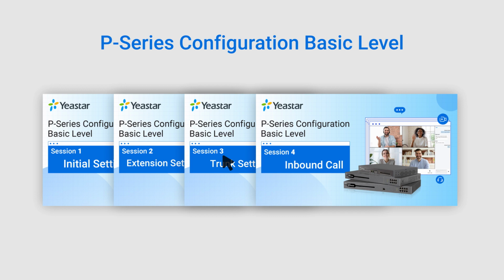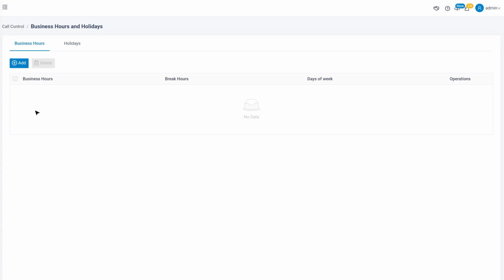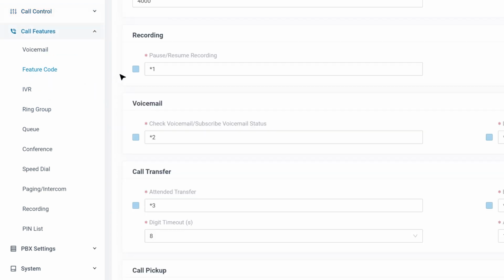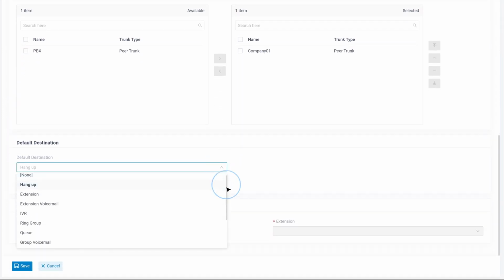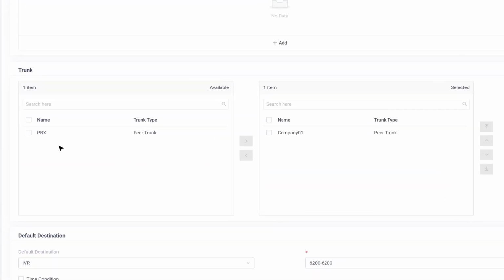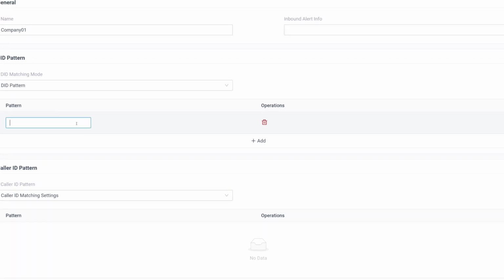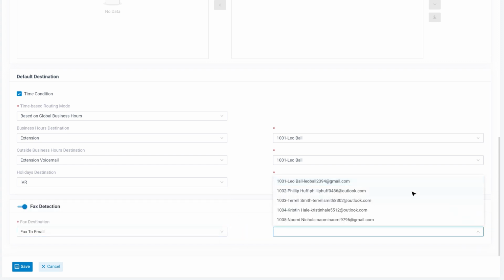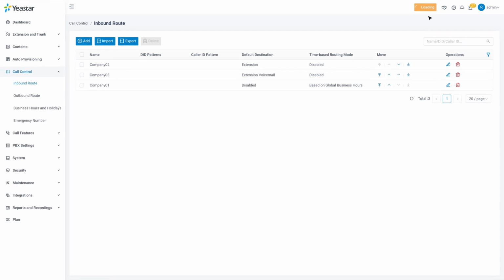Yeastar P-Series PBX System Configuration Basic Level - Session 4 Inbound Call (2021)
We don't want to let customers wait when no staff can answer the phone calls in break time or holidays. So, how to set up the incoming call routes? This video will give you instructions to set up rules to organize incoming calls properly.

In this video, we'll showcase to you how to build up a complete inbound route:
- Business hours and holidays
- Basic and advanced inbound call control